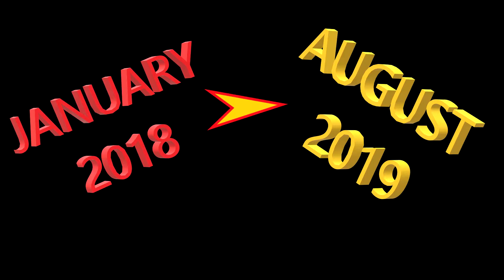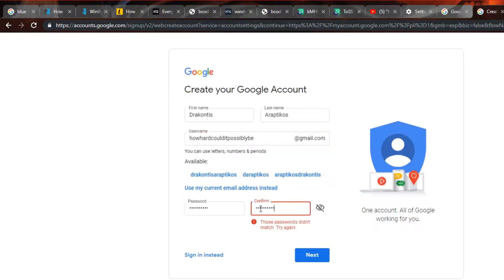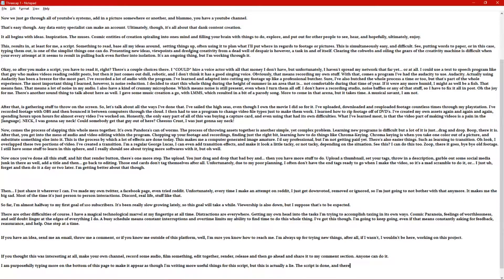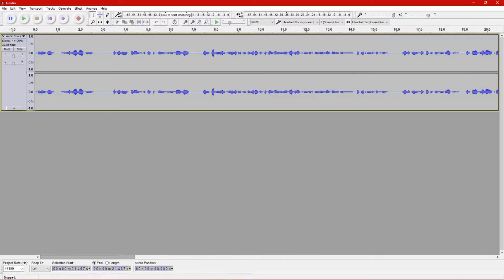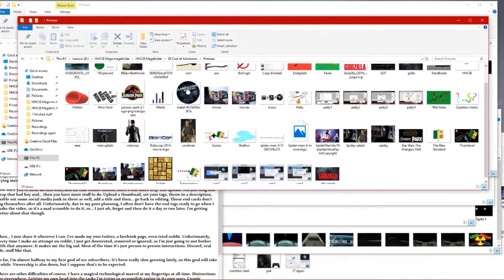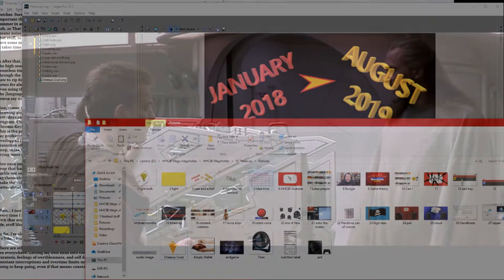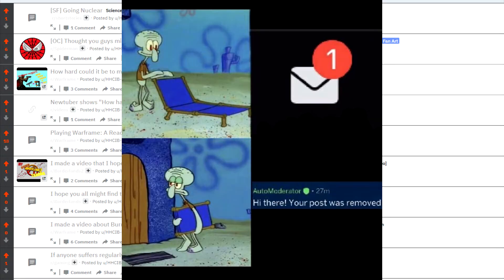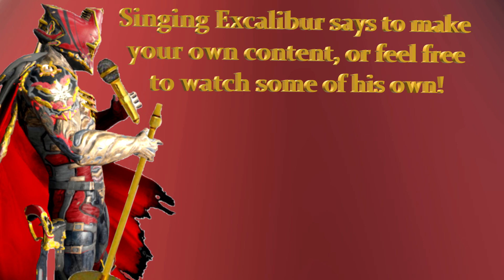Threecap: Three Months of Learning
A video of many of the things I've learned while trying to do this whole youtube thing. In here, I talk about many of the challenges I've come across.